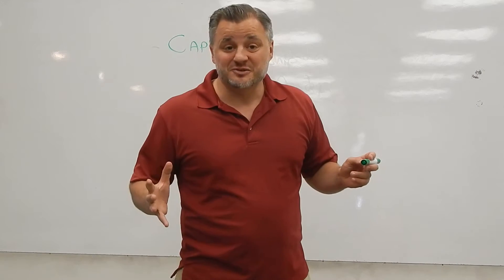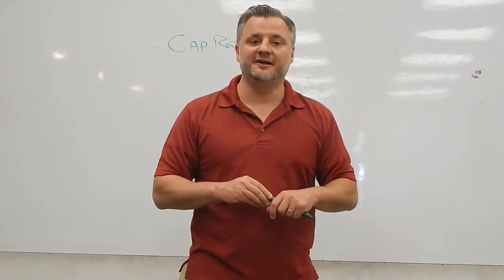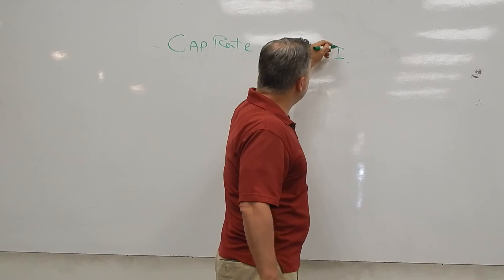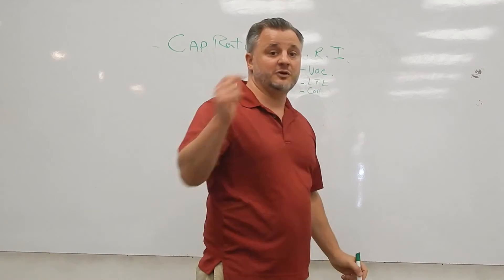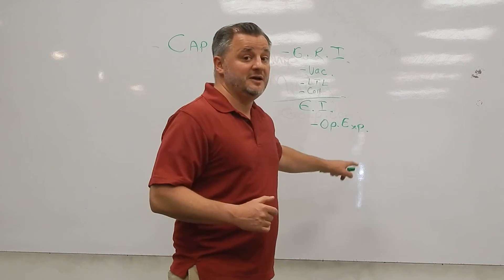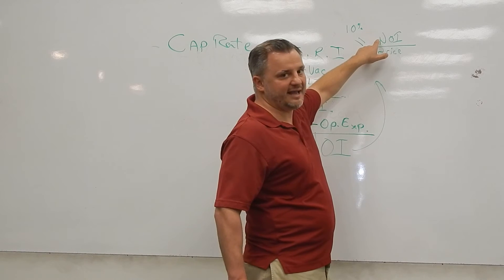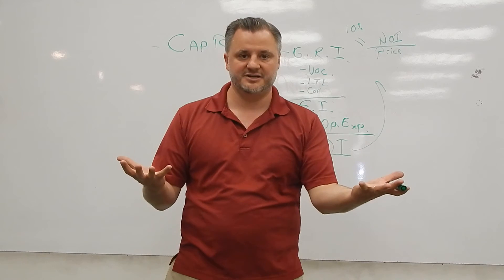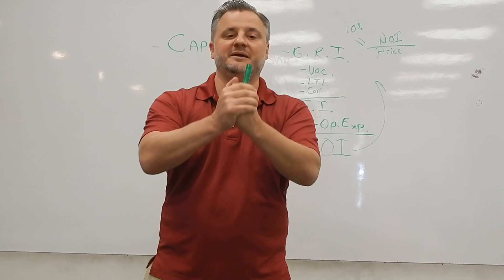Cap Rates Simplified | Mentorship Monday 001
In real estate investing, cap rates are misunderstood and not always calculated correctly! In today's video, Matt provides an overview of cap rates, how to calculate them, and when to use them!

Matt & Liz, founders of DeRosa Group, were recently second-time guests on the BiggerPockets Podcast.